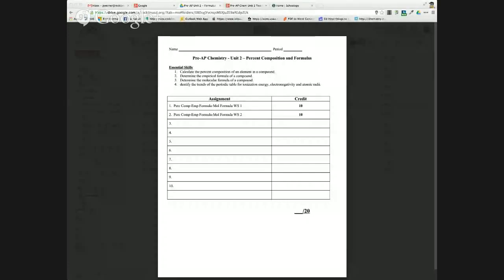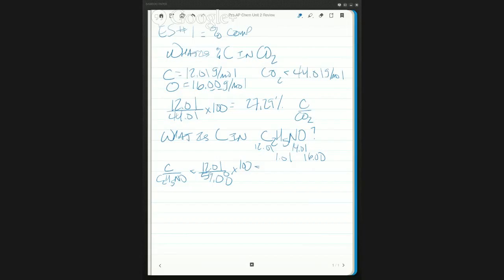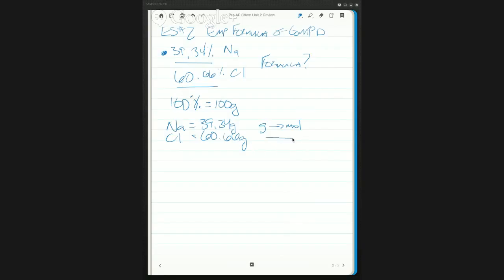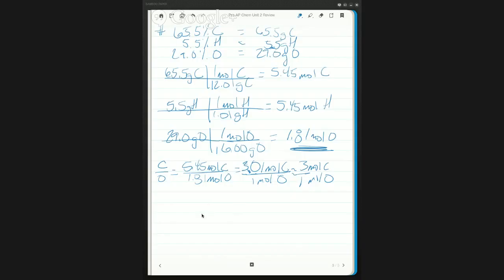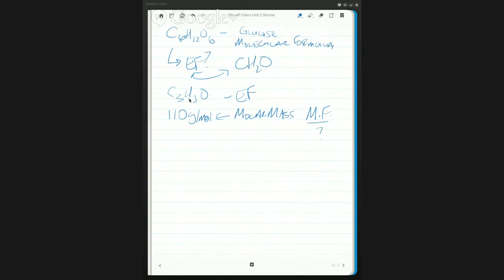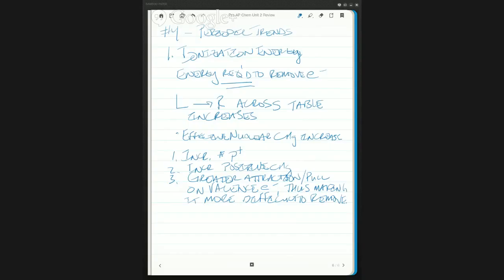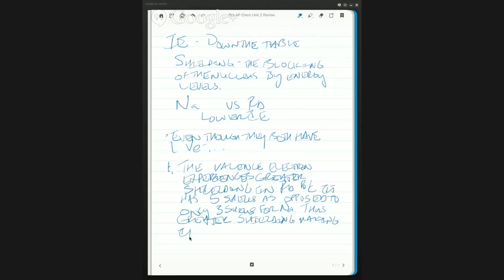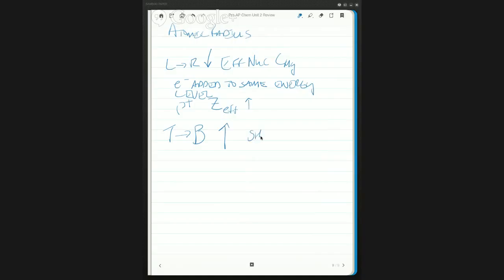Pre-AP Chem Unit 2 Test Review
Reviewing Empirical and Molecular formulas. Going back through Periodic Trends as well.  Please bring your questions as this will make the hangout so much more productive.  The test is on Wednesday, 10/29!